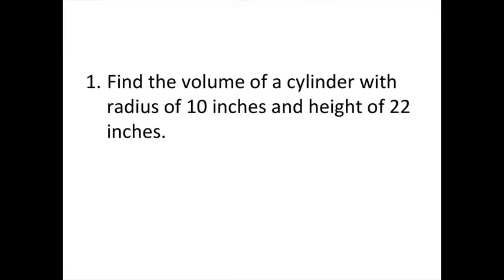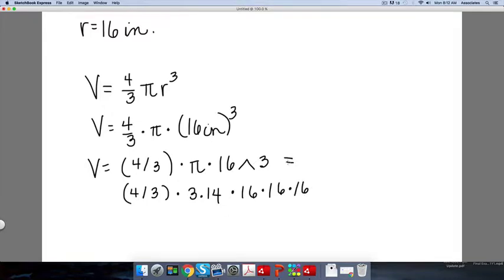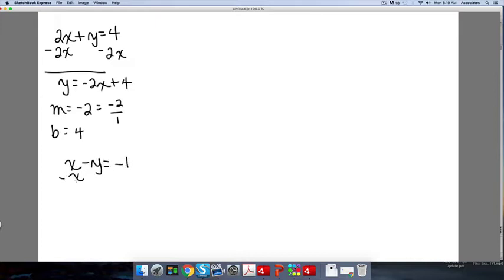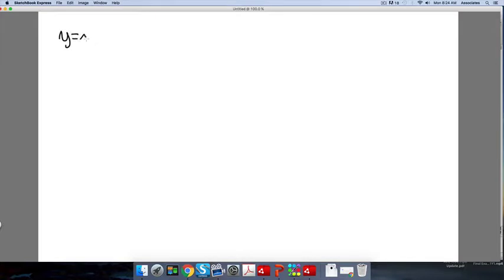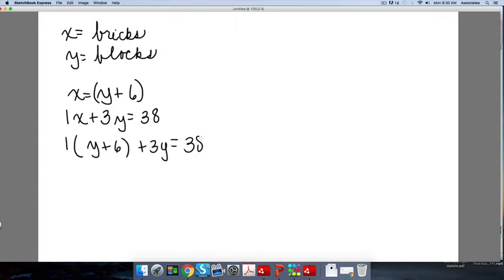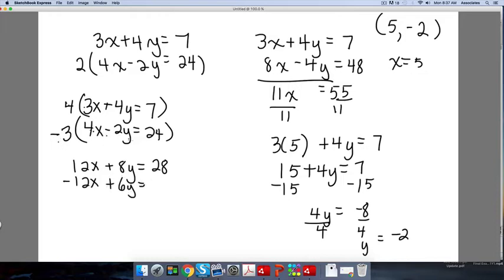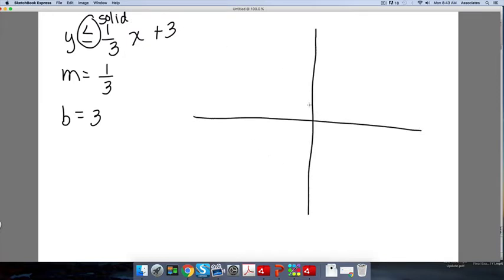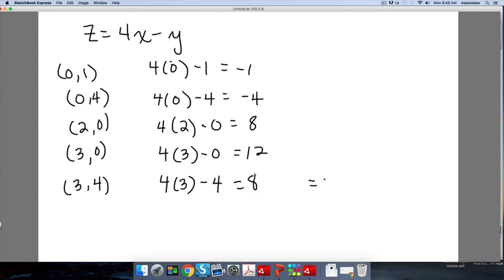CTE Math Y1 S2- Final Review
CTE Math Y2 S2- Final Review